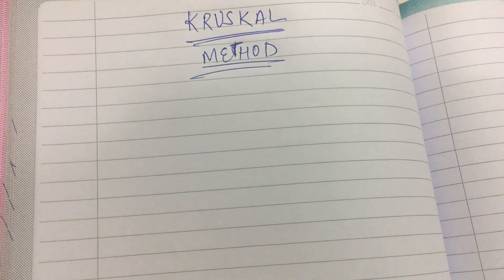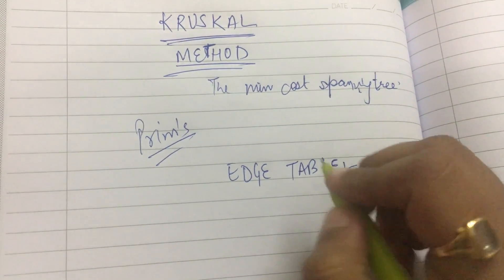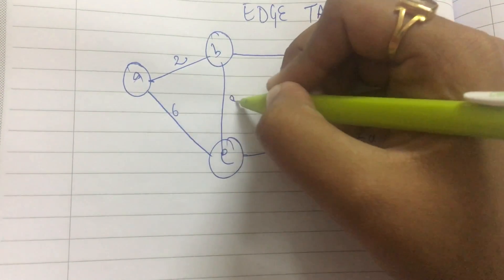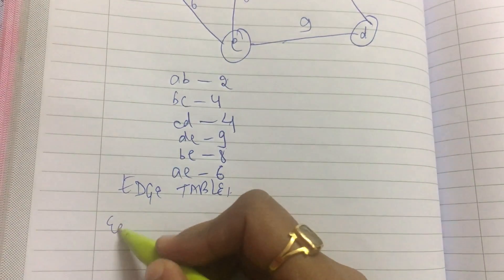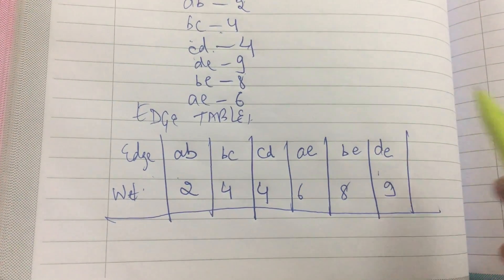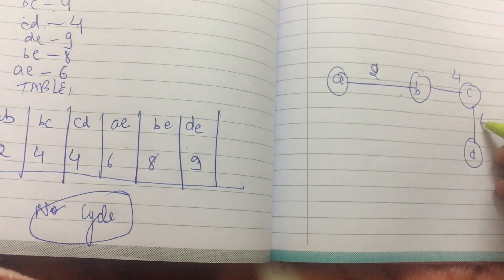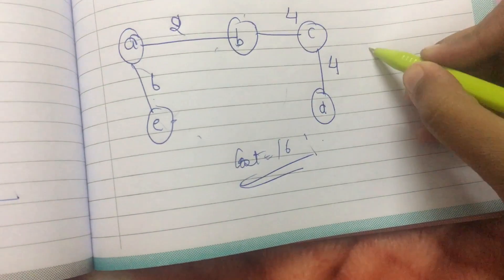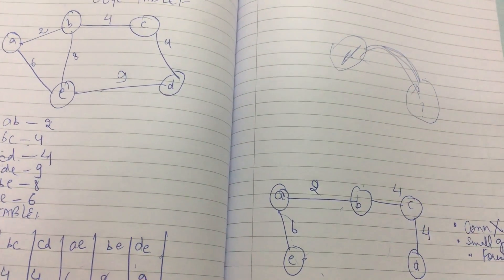Kruskal Algorithm | MSTree | Greedy Method